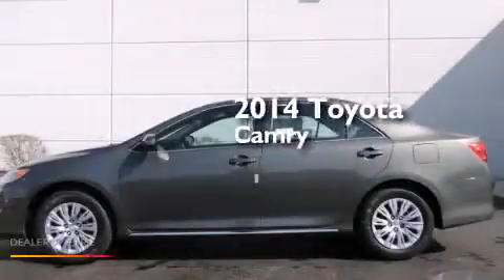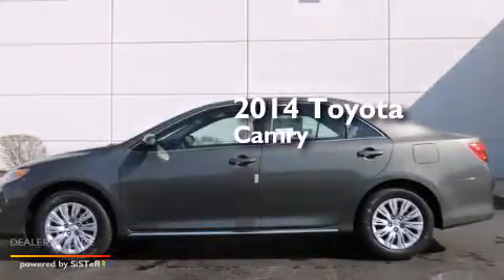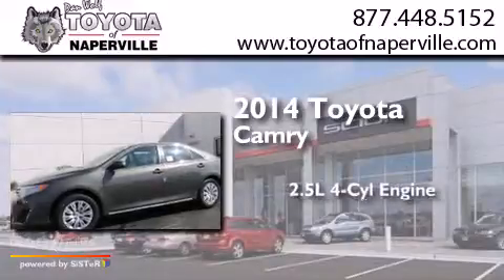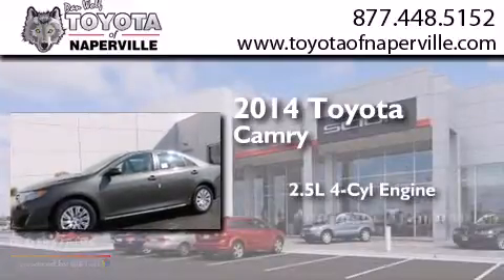2014 Toyota Camry Napervillle IL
We have been honored to serve the Napervillle IL area , we promise that your experience at our dealership will exceed your expectations ! Year : 2014 Make : Toyota Model : Camry Engine : 2.5l i4 smpi dohc Trans . Napervillle , IL 60540